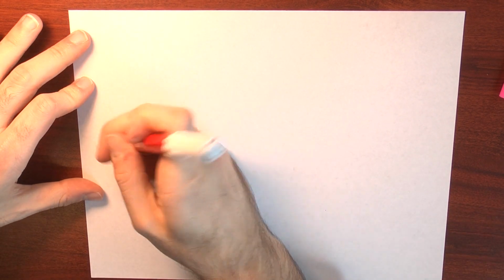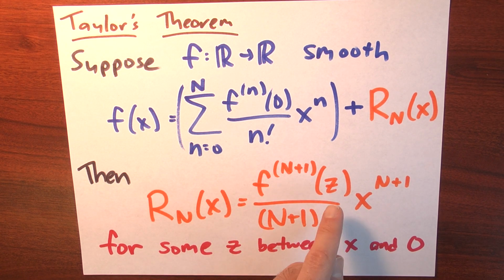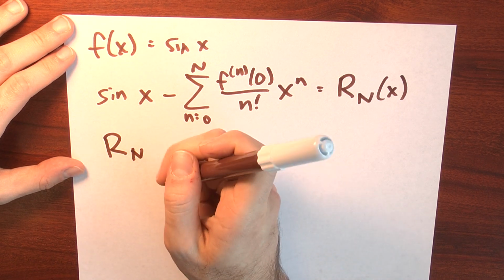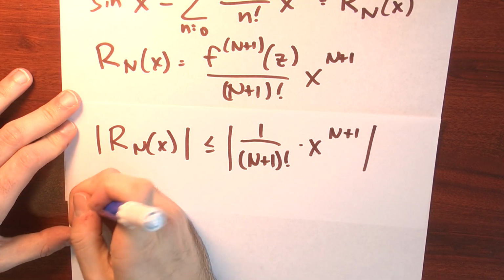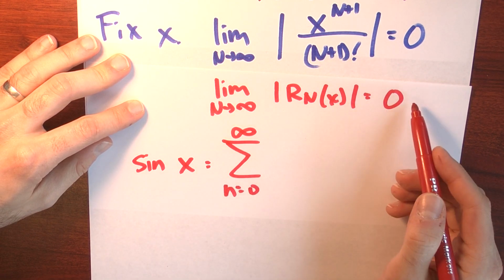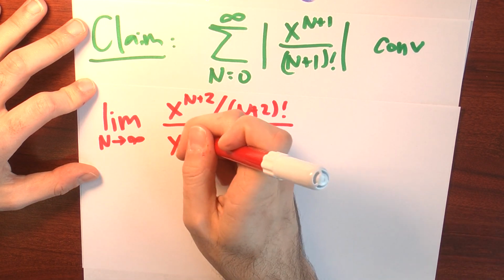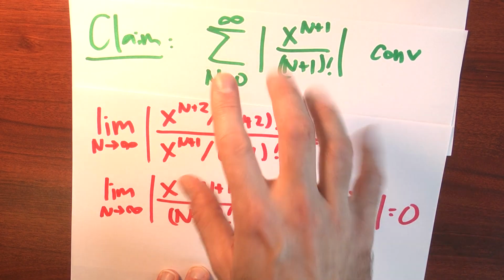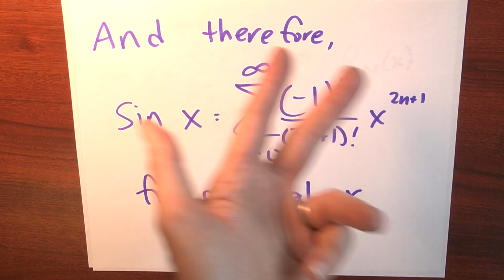What is Taylor's theorem? - Week 6 - Lecture 5 - Sequences and Series